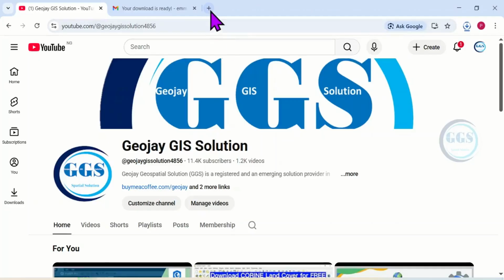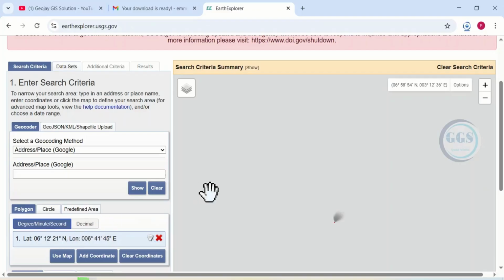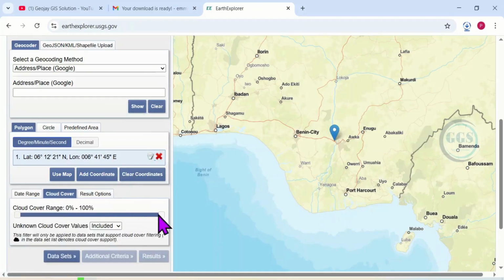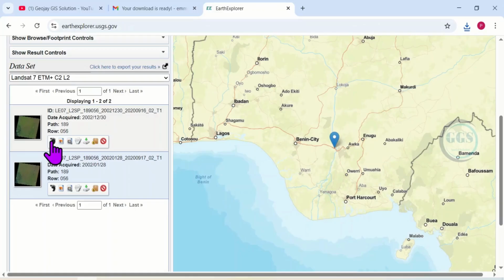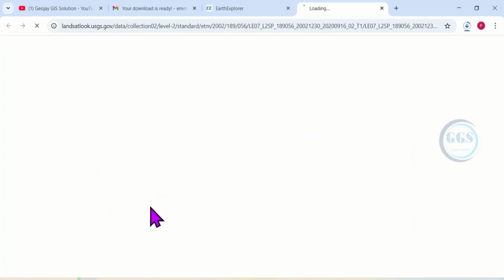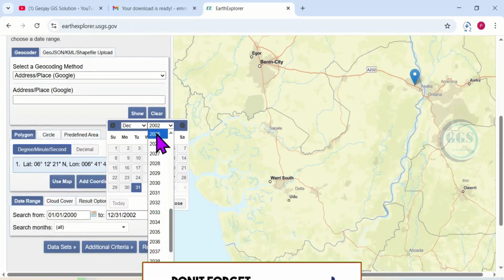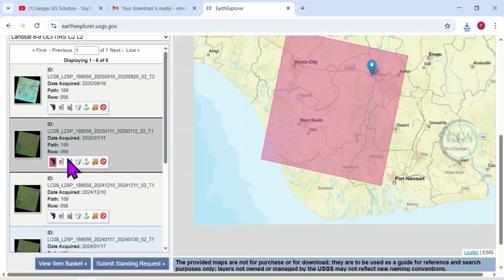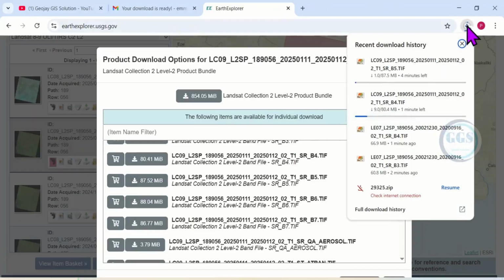Landsat: How to download specific Bands of Landsat Image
In this informative video, we guide you through the process of downloading specific bands from Landsat images. Landsat satellites provide invaluable data for monitoring Earth's landscapes, and knowing how to access these specific spectral bands can enhance your analysis for various applications, including environmental monitoring, agriculture, and urban planning. We'll walk you through the steps needed to navigate the USGS Earth Explorer platform, select the desired Landsat scene, and download the bands of interest. You'll gain insights into the importance of different bands for image analysis and practical tips to optimize your workflow. By the end of this tutorial, you'll be equipped to access Landsat data confidently.